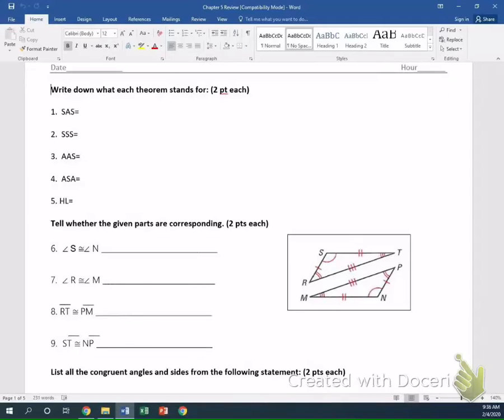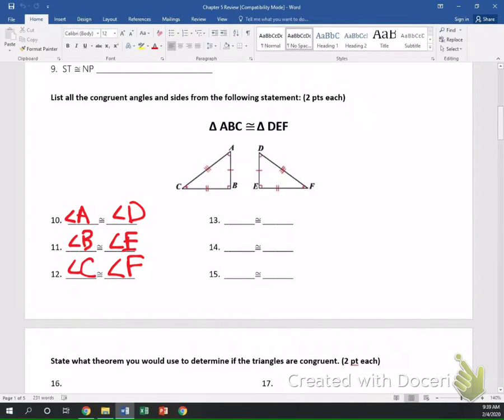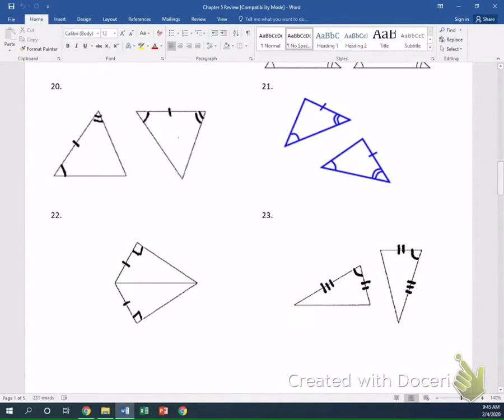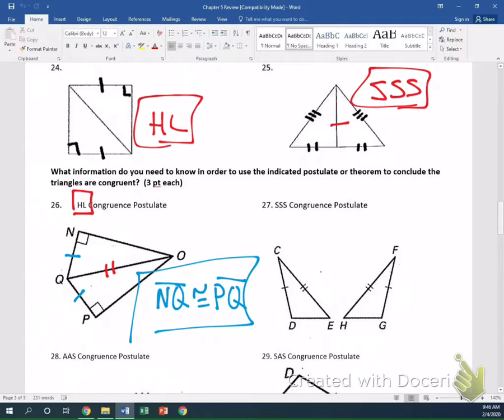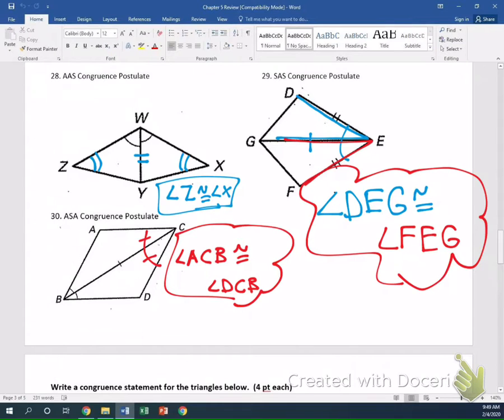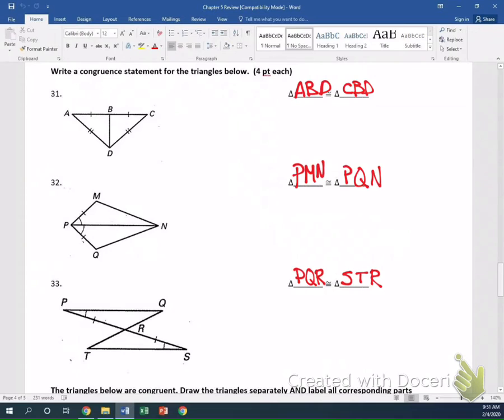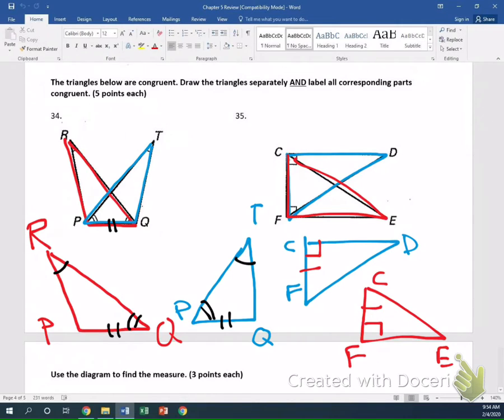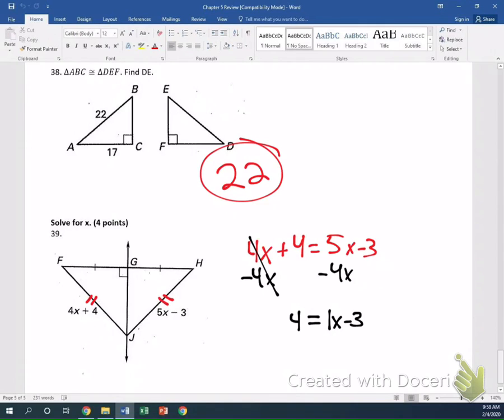Geom T- Review Ch 5- 2/4